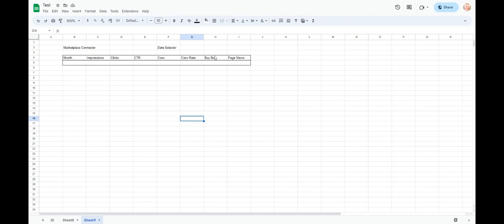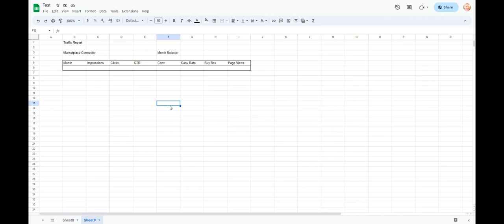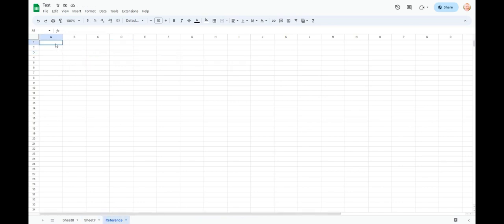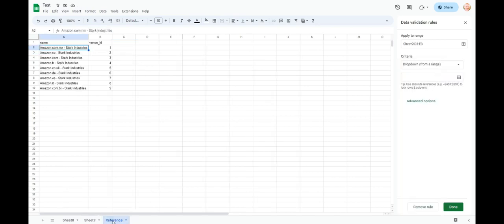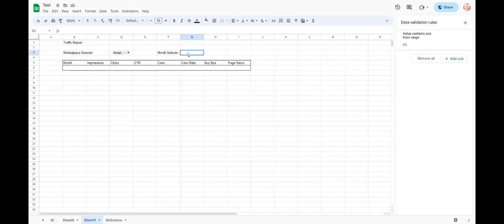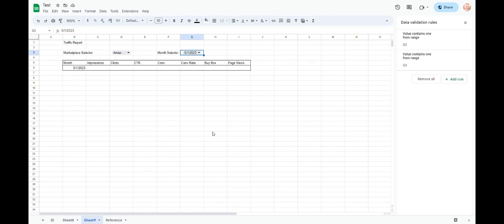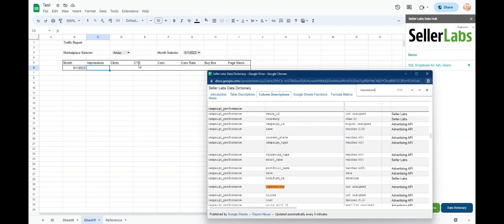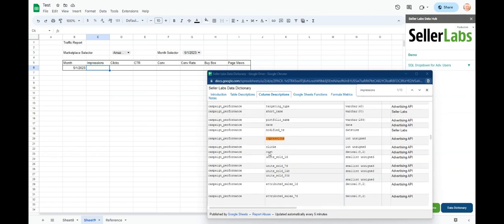Seller Labs Data Hub - 4.4 Create a Demo Report - 1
Video 4.4 in the Data Hub Training Course: Create a Demo Report - 1